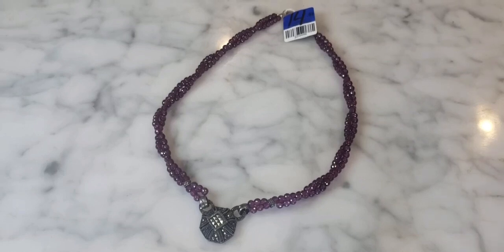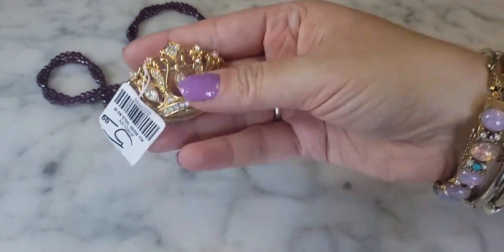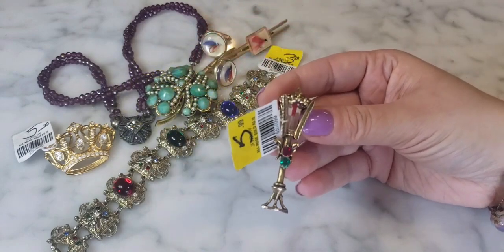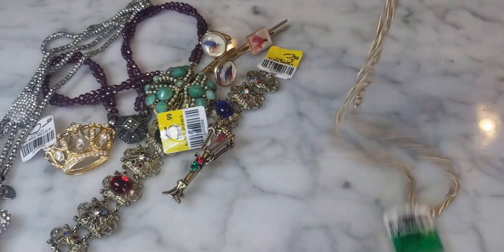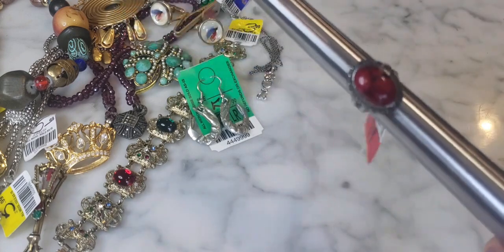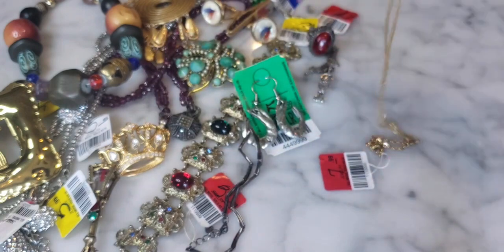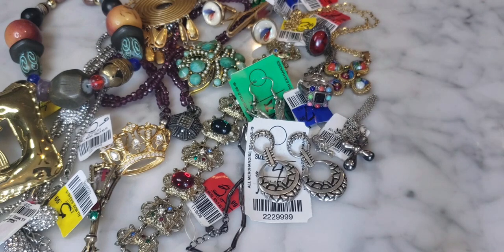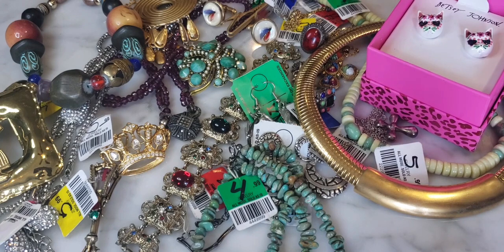Thrift Store Sale Haul | Jewelry Haul | Vintage | Tiffany's! | Natural Stone Jewelry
Another fun thrift store haul. This one has chills and thrills! Well, thrilling to me at least and hopefully you! It does include some thrifted Tiffany's, which is always exciting and lots of good vintage!

Jewelry Bags (To help me stay organized)
Postal Scale (Keep everything accurate)